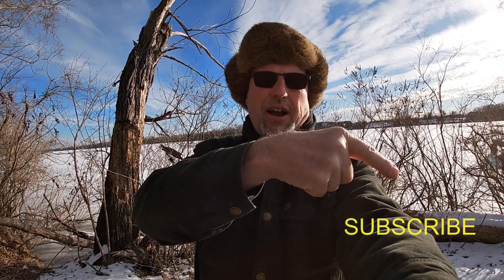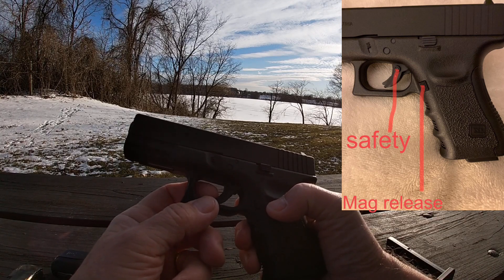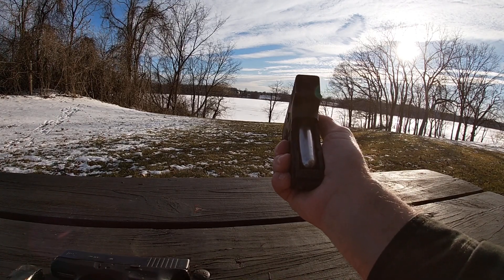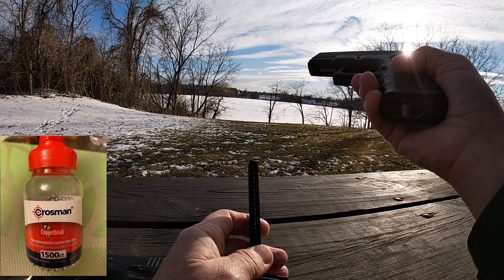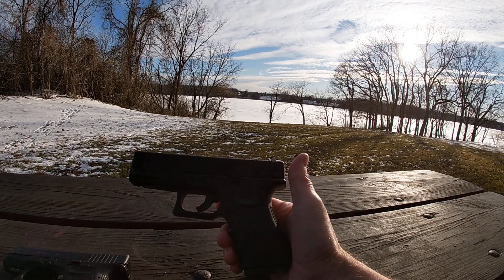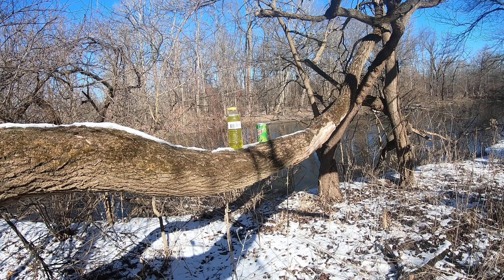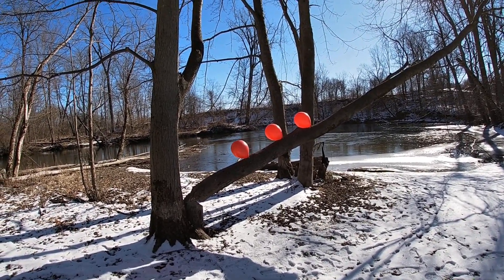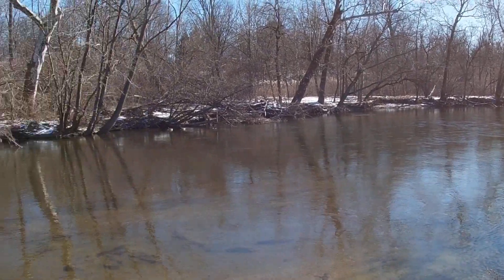Mauihowey’s review of Glock 19 non blowback BB Gun🇺🇸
Table top review, comparison,and shoot around with Glock 19 BB Gun